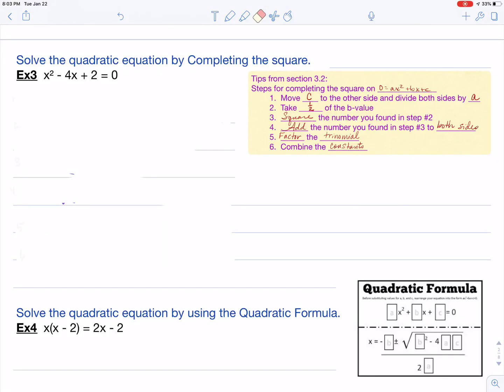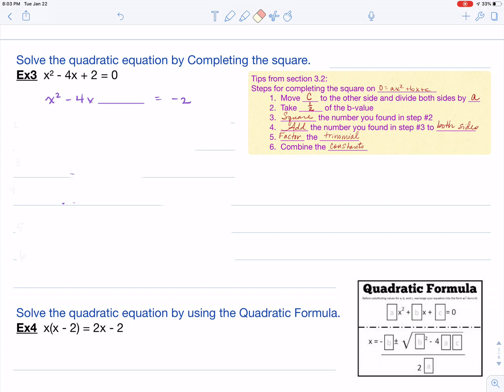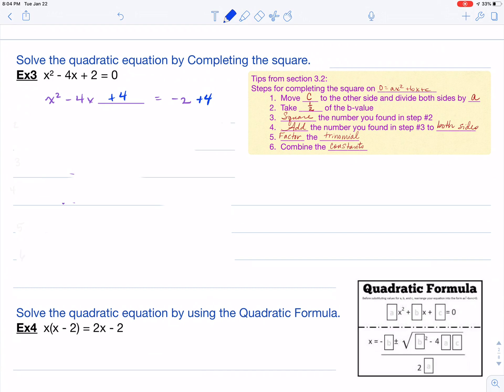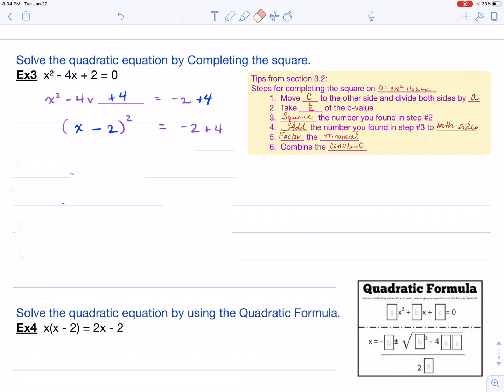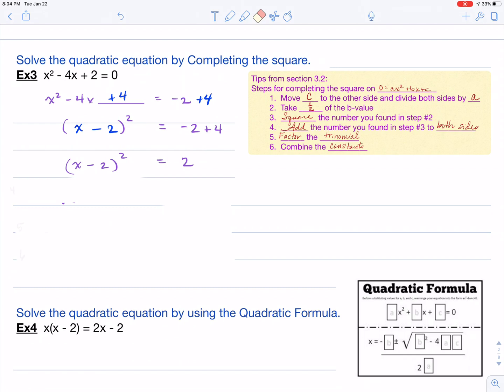solve quadratic equation by complete the square (110.3.3d)